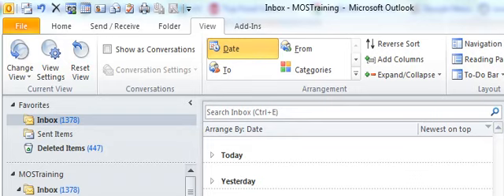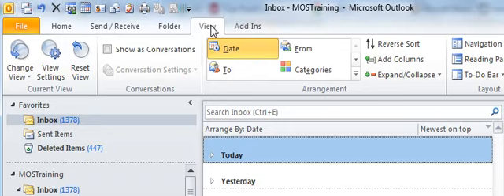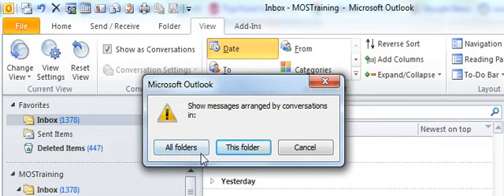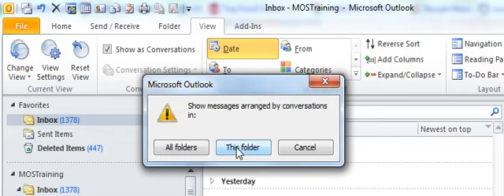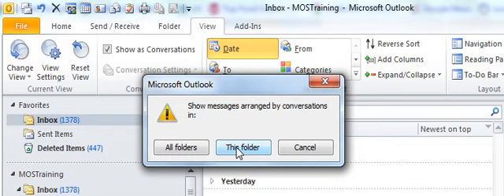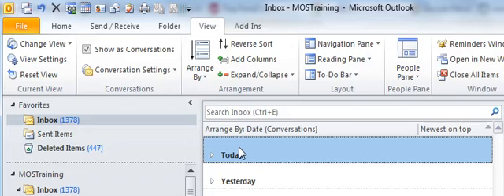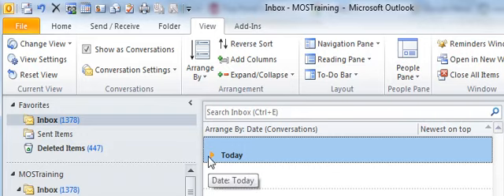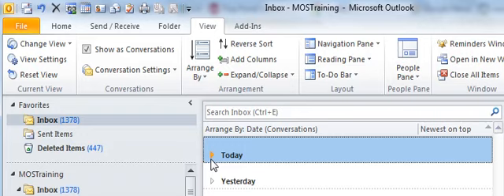How to use Microsoft Outlook 2010 Show as Conversations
How to use the Microsoft Outlook 2010 Show as Conversations feature to keep up with your emails by subject. It is a true time saver.